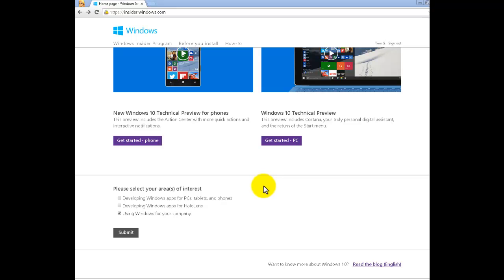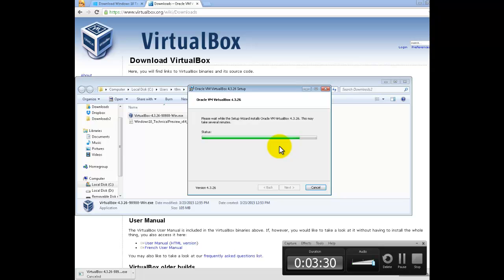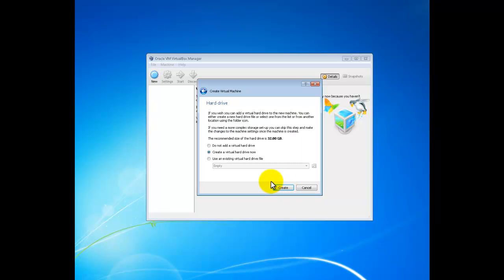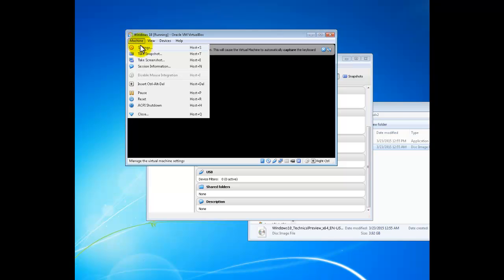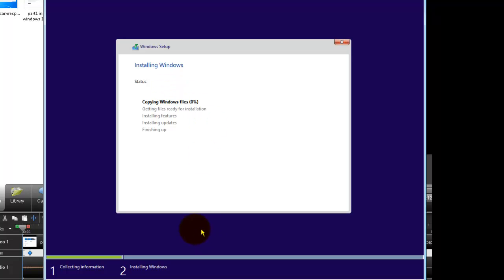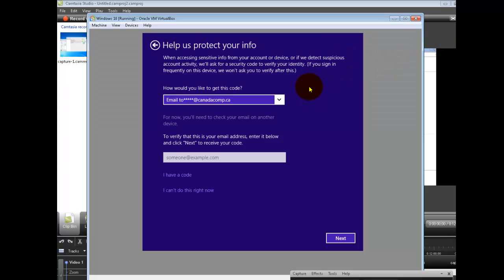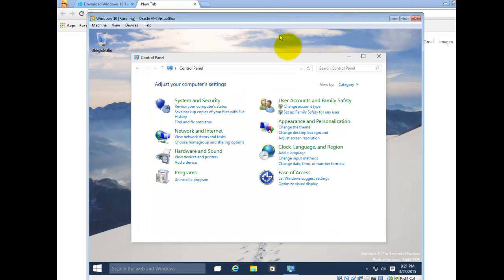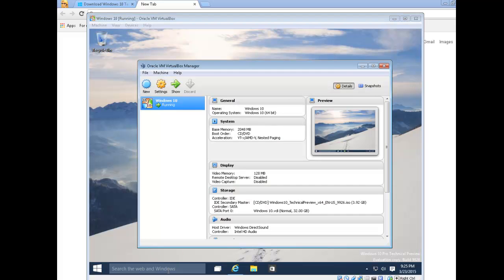Windows 10 Technical Preview on VirtualBox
host system: Windows 7 Ultimate running Core2 Duo E8400 4GB RAM
guest system: Windows 10 - 2GB (click show more below)

IF 64-Bit guest OS is not selectable in VirtualBox - Make sure "Virtualization Technology" or "VT-x" is enabled in your BIOS.

If on bootup of the Windows 10 installation you get the error:
0x0000000A
make sure "No-Execute Memory Protection" is enabled in the BIOS.
or "NX memory protection" is disabled.